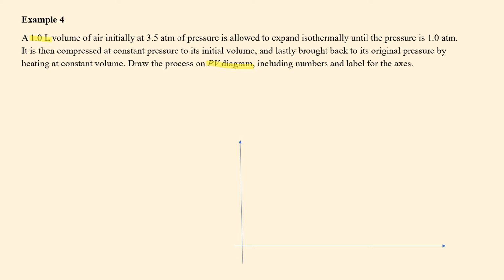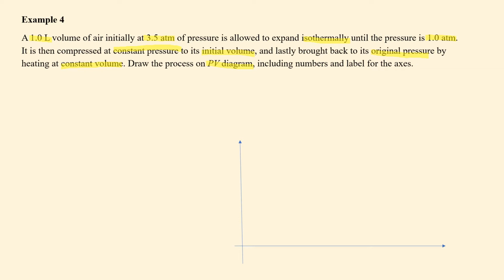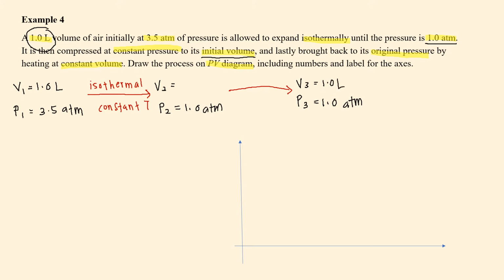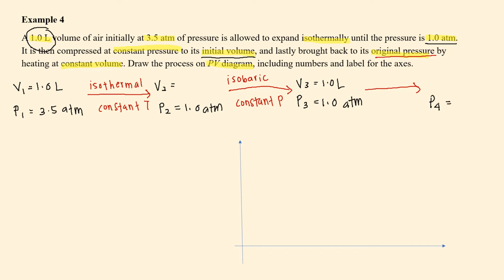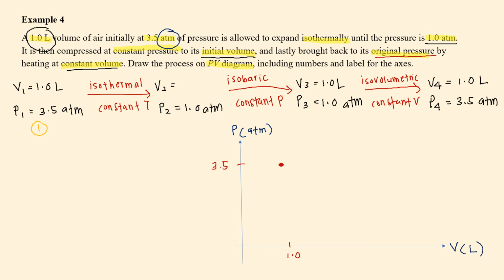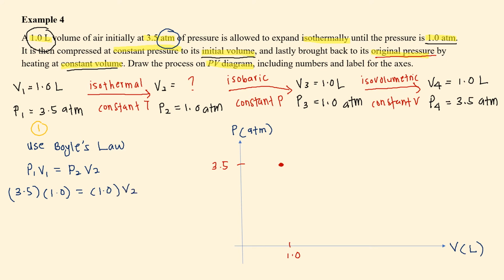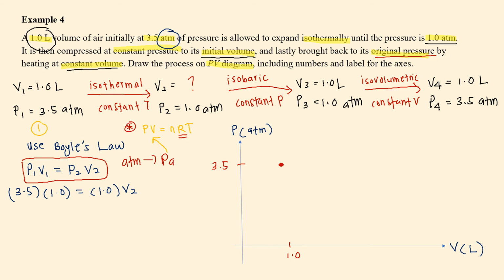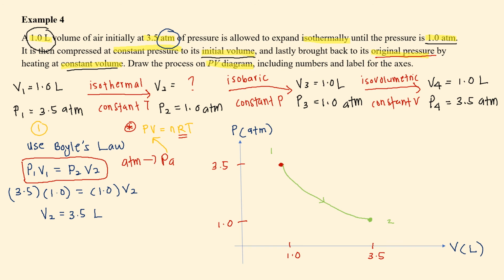14.2 (Example 4)